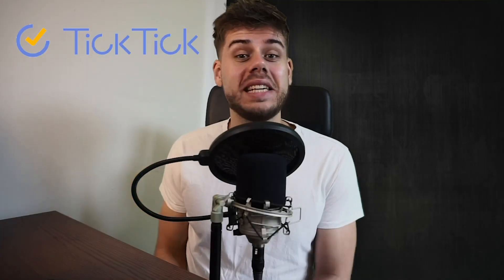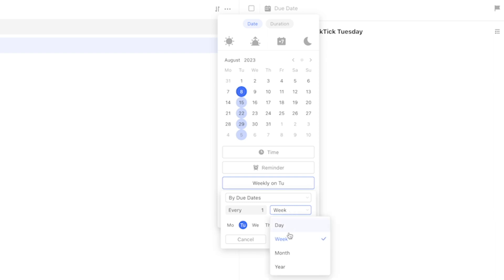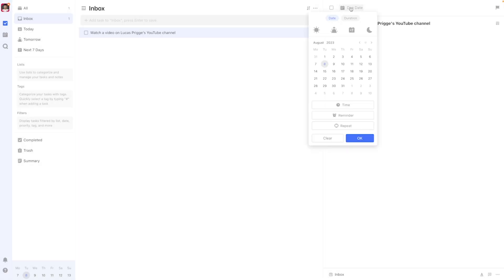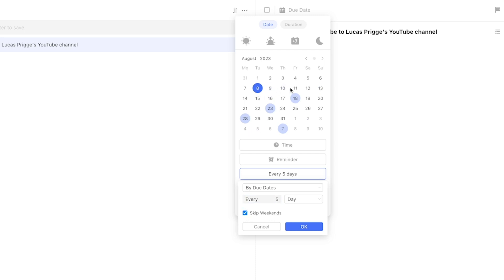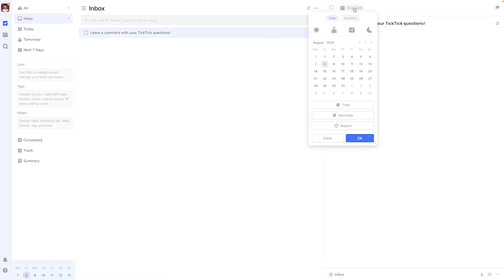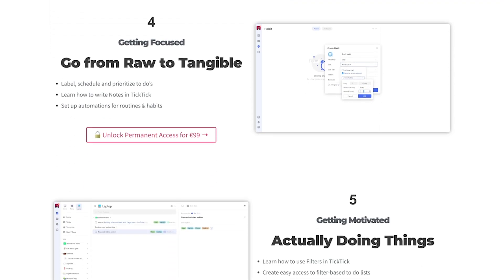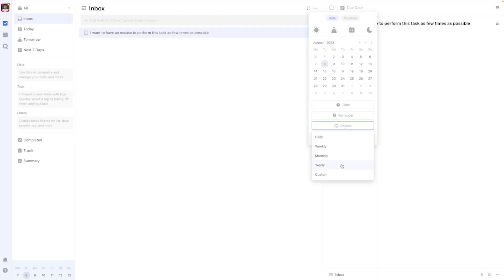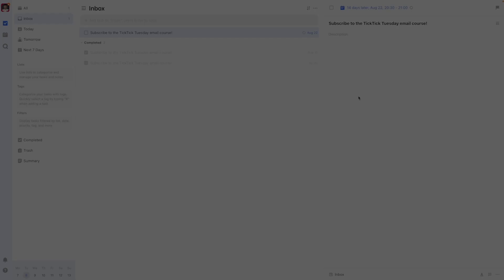TickTick: How to set up Routines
0:00 New Series: TickTick Tuesday
0:08 This week's question
0:24 The answer
1:04 Get weekly TickTick tips via email
1:20 Default Repeat options
1:45 Every X amount of days & skipping weekends
2:22 By completion date
2:46 Specific dates
3:03 Skip instances
3:18 Enroll in my TickTick Course
4:13 Fun quirk: Every 5th Friday
4:30 Repeating tasks with durations
4:53 Leave your TickTick question in the comments!